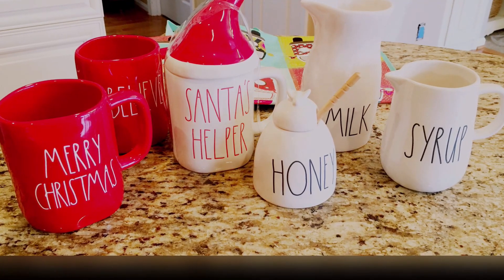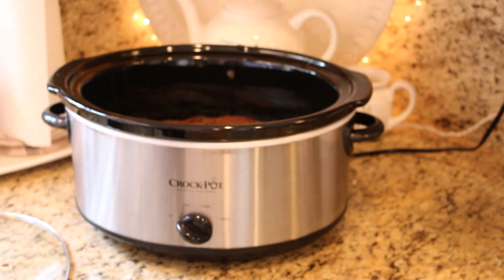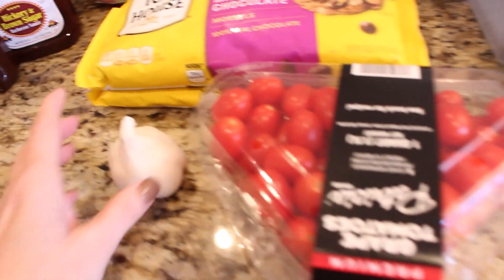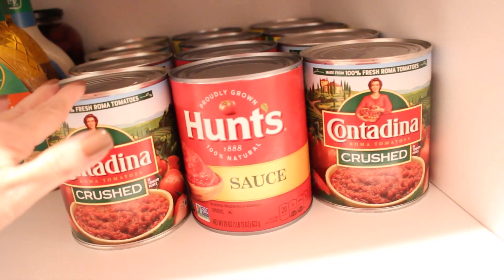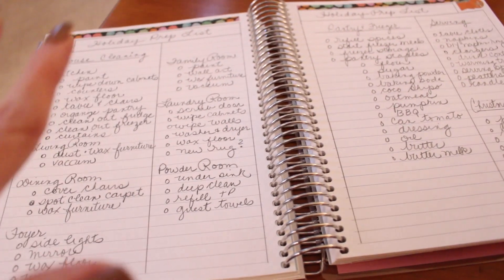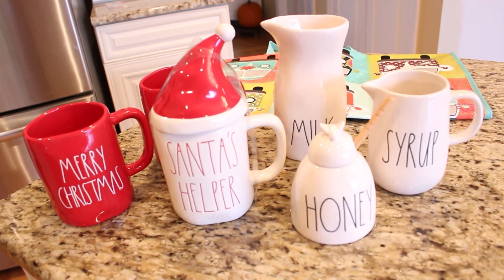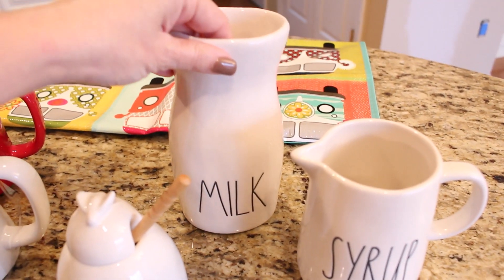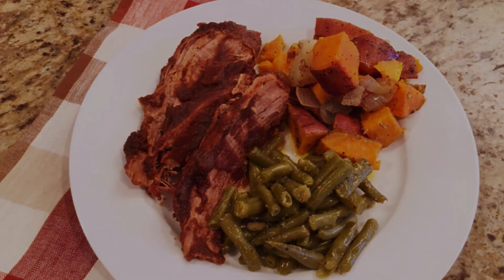CrockPot Meal Rae Dunn Holiday Plan Vlog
Today I am sharing probably the best CROCKPOT recipe I have ever share, I have a RAE DUNN and GROCERY HAUL and we will begin our planning for the HOLIDAYS!  There is always so much to do to prepare for the holidays that making lists and creating a plan can ease a lot of the anxiety associated with the holiday season.  I use my planner to create list and a game plan to not feel overwhelmed by all that needs to be done and to help get my home ready to be decorated for Christmas!

Recipes
CrockPot Apple Butter Pork Roast
3lb pork loin
20oz jar apple butter
half cup of apple sauce
one chopped onion
3-4 minced garlic
1 cup water
S/P
garlic powder
Mrs Dash
1 tbsp butter
1 tbsp olive oil
Season pork roast well with salt pepper, garlic powder and Mrs. Dash.  Brown in a pan with  butter and olive oil, 3-4 minutes on each side.  Place in the bottom of your crock pot and cover with chopped onions and garlic.  Combine apple butter, apple sauce and  water and pour over top.  Cover and cook on high for 2 hours on high and then reduce heat to low and cook for an additional 2 hours.  Check with a meat thermometer before serving.

Roasted Potatoes
Chop 3-4 sweet potatoes and 3-4 red potatoes and place in a 9x13 dish.  add one small chopped onion 3-4 cloves of garlic crushed, fresh rosemary salt and pepper.  Cover with olive oil and toss until all the potatoes are coated.  Cover with foil and bake in oven for 35-40 minutes at 425.

What More?  Check out the videos below!

Hello Friends!

I LOVE SNAIL MAIL AND I ALWAYS WRITE BACK!